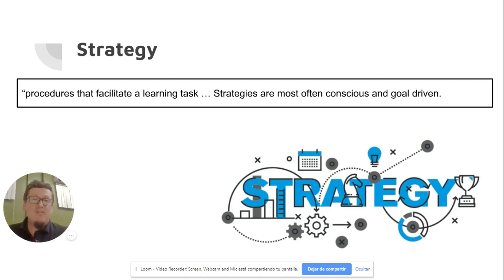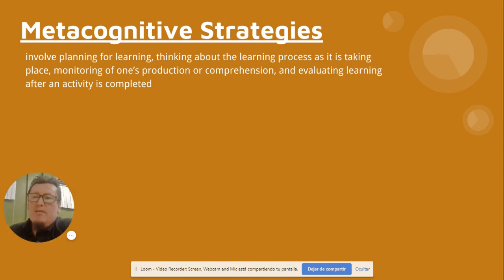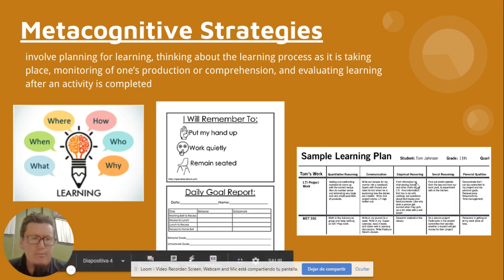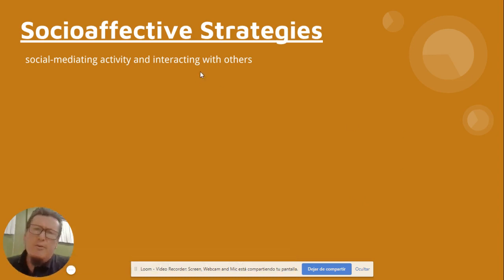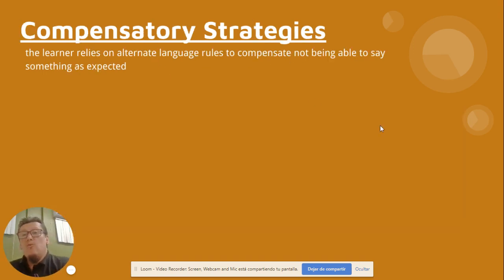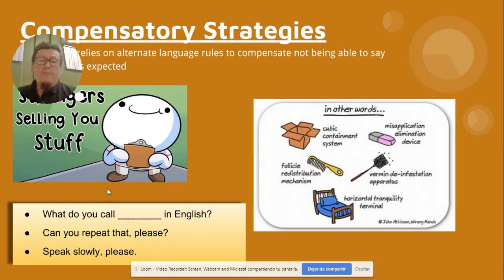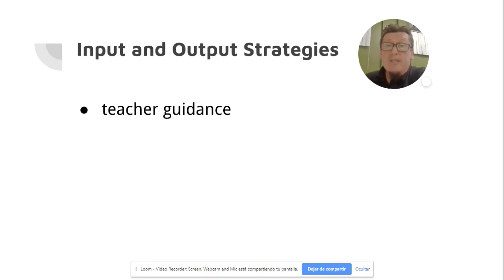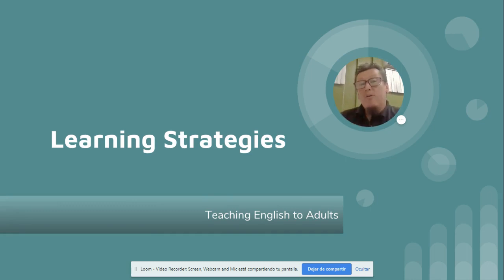Learning Strategies Overview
Video session to review what strategies are and identify the types of strategies for learning a second language which are grouped into two main categories: input and output strategies